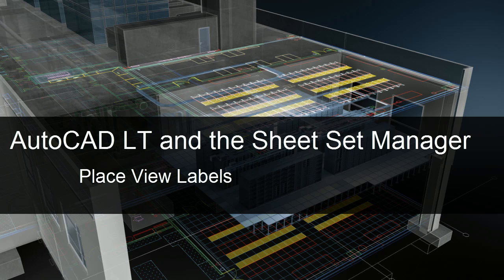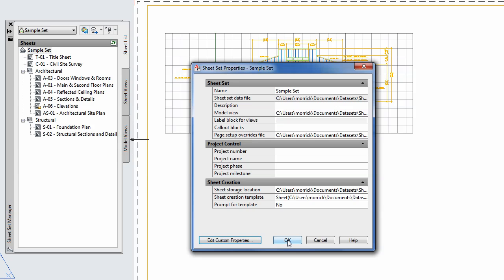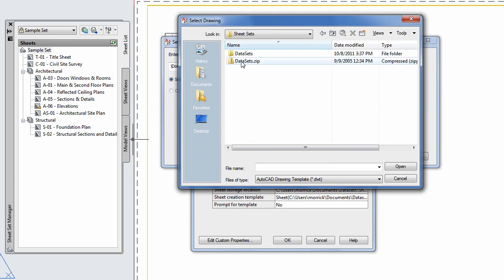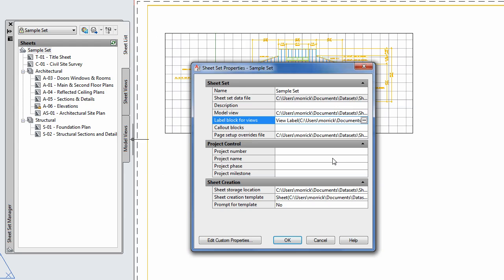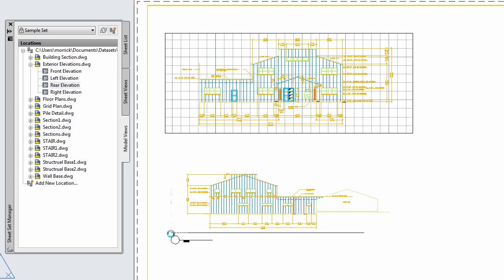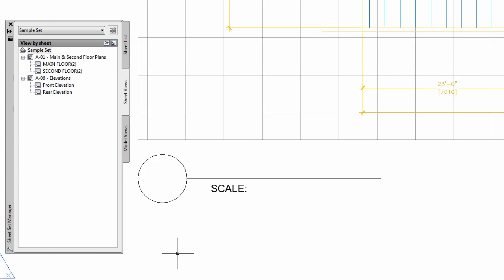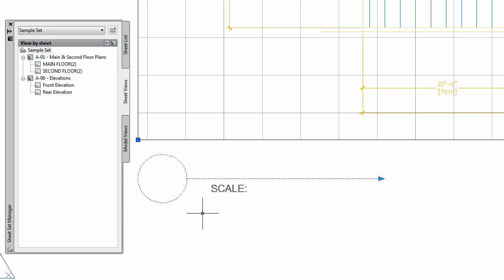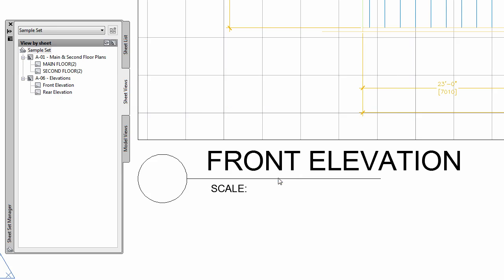AutoCAD LT and the Sheet Set Manager: Place View Labels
This video will show you how to set up your Sheet Set to automatically add a view label to the model views that you place on sheets.